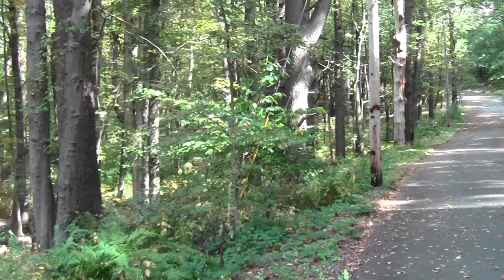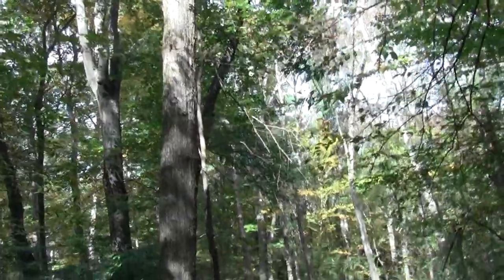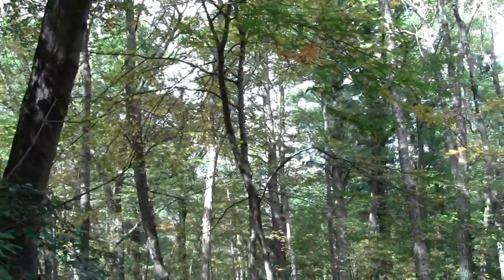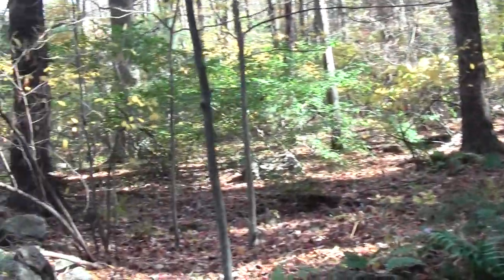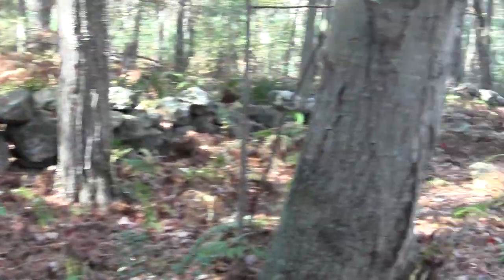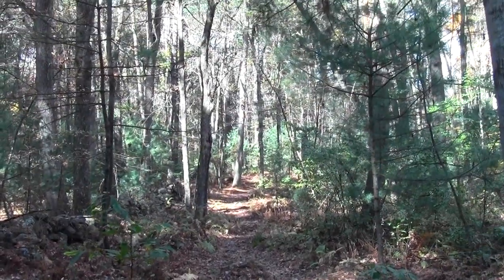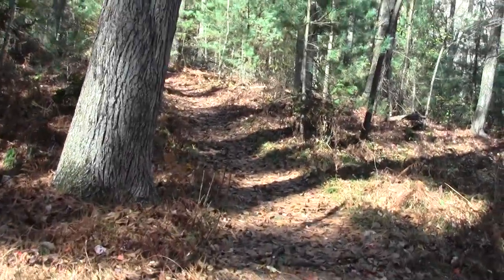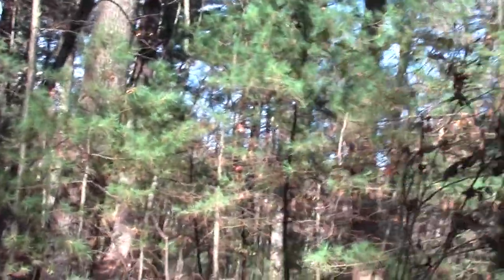Bay Circuit Trail Andover MA Ward Reservation Part 5.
This involves a blend of clips starting with one from 2013 that covers the section of Ward Reservation west of Holt Hill.